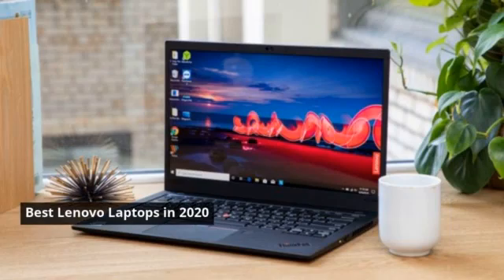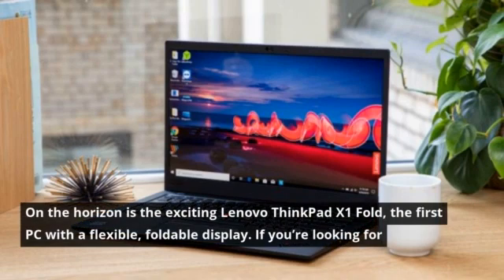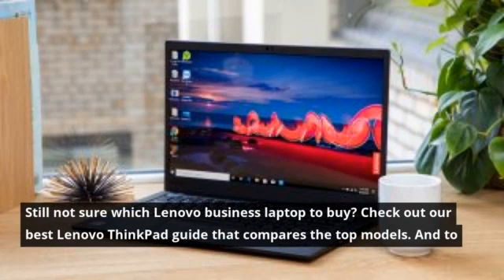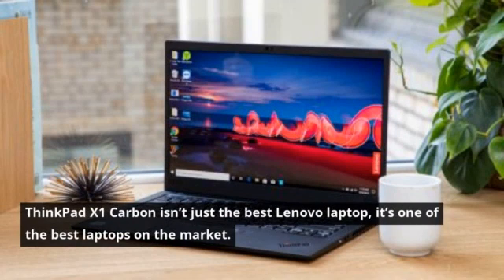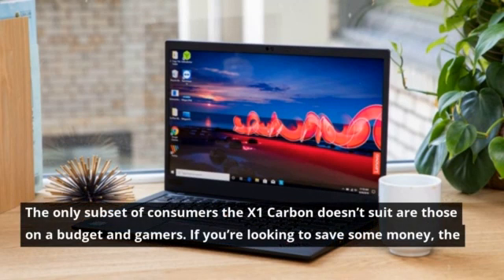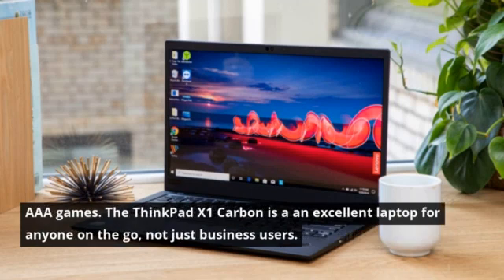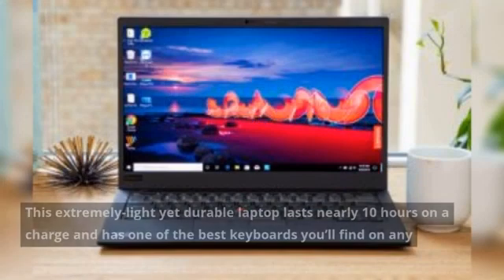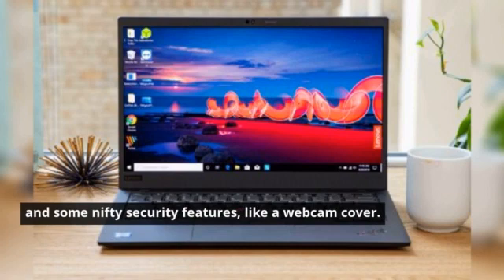Top 5 Best Lenovo Laptops In 2020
Link for laptops